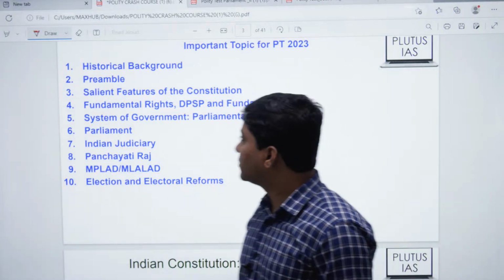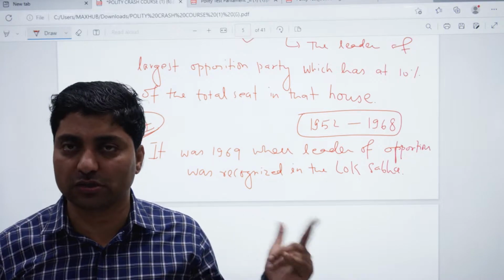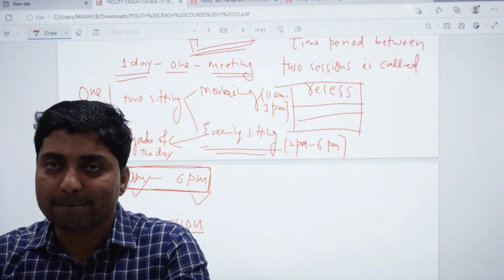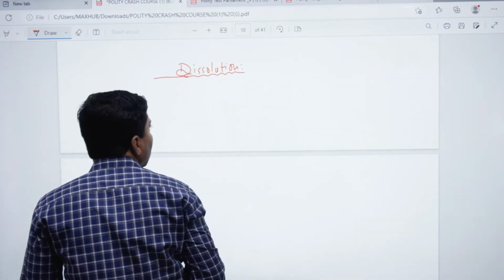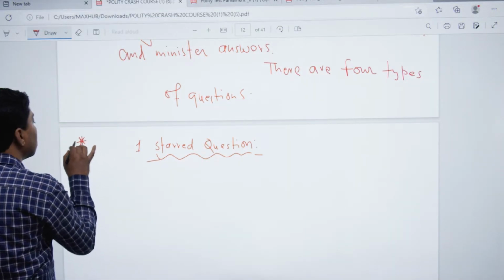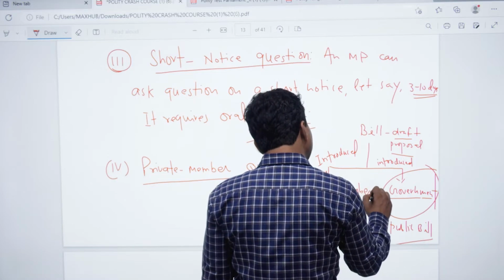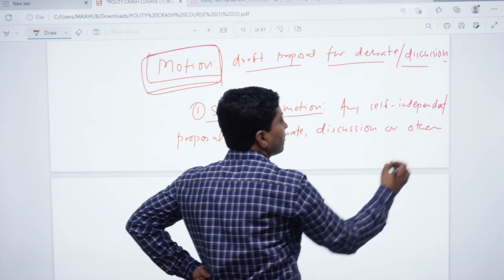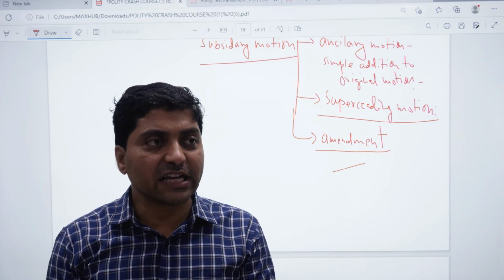Indian Parliament | LokSabha | RajyaSabha | Indian Polity For UPSC | By: Dr. Bijender Sir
Explained By Dr. Bijendra Jha.
Our expert faculty of PSIR Optional, Dr. Bijendra Jha, will give you an overview of the
"Indian Parliament" and will also provide the details of topics that will be discussed in his PSIR Optional Batch. This Video is highly beneficial for an aspirant who is willing to obtain excellent marks in their optional Subject.
Do give it a watch!

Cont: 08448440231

Search Queries.